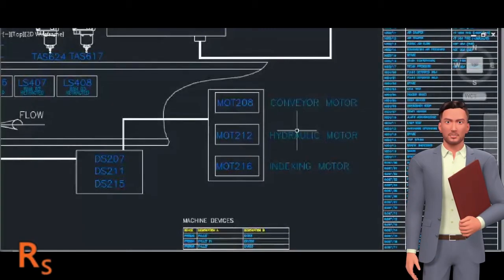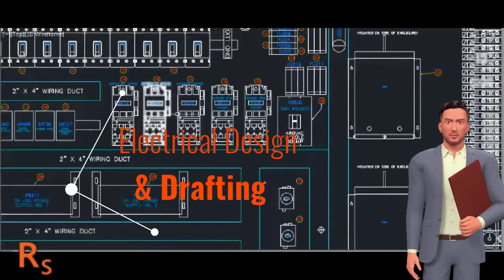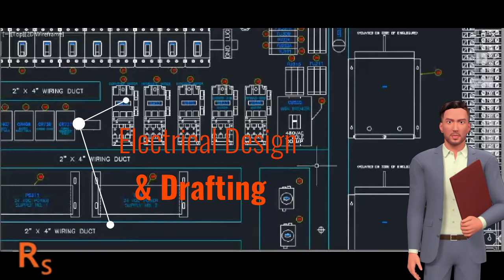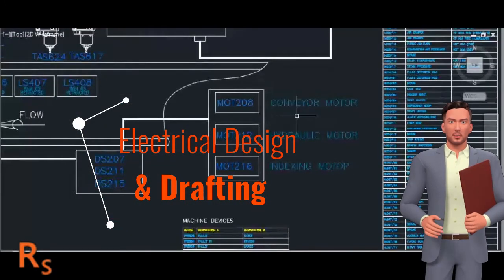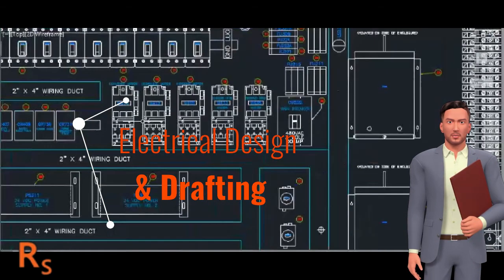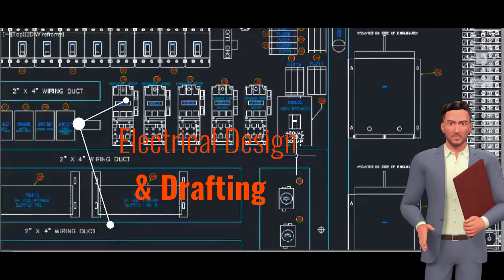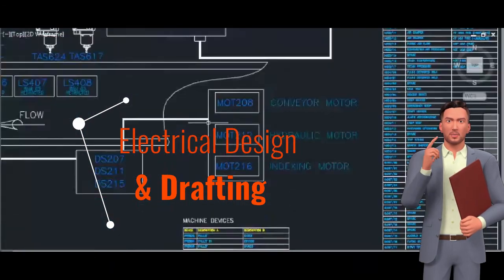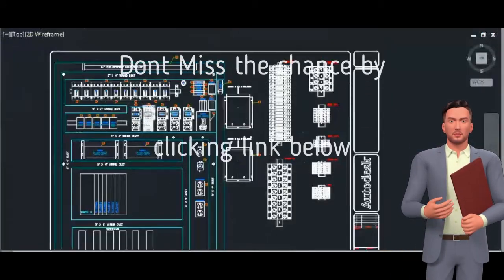Electrical designing and drafting